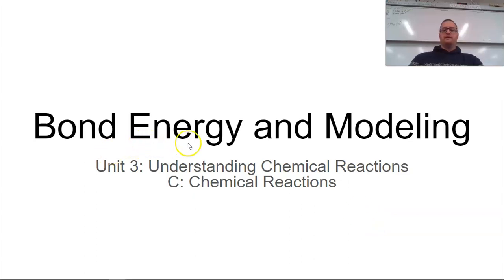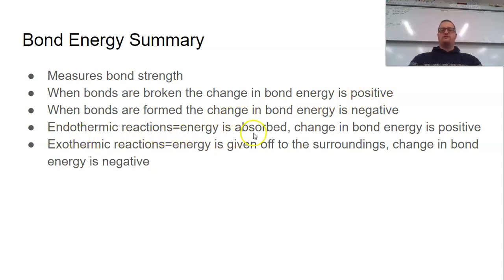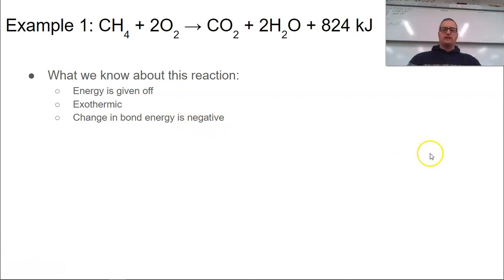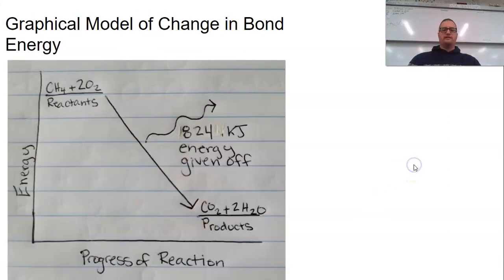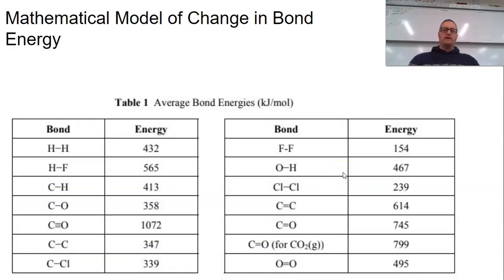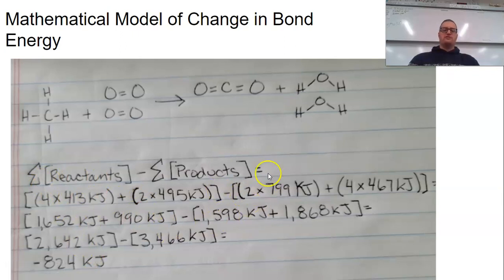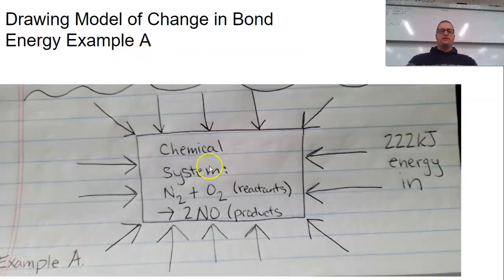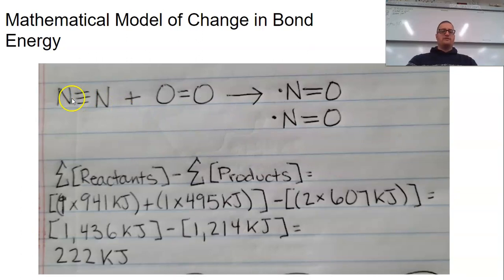bond energy and modeling